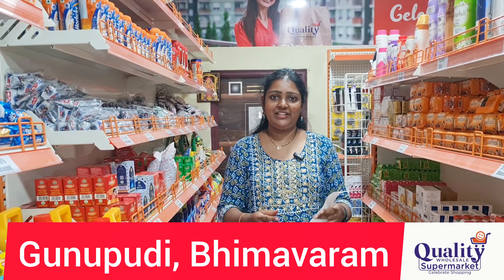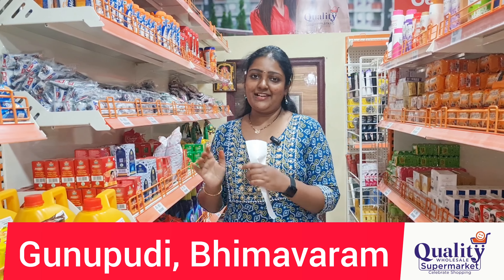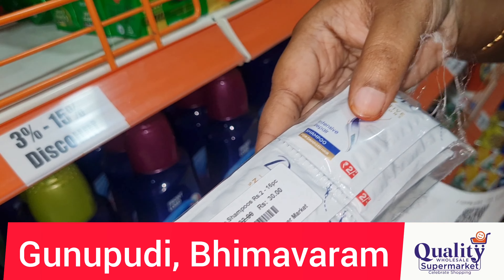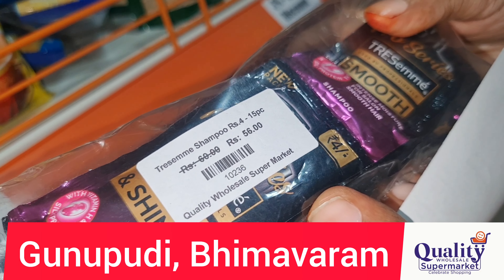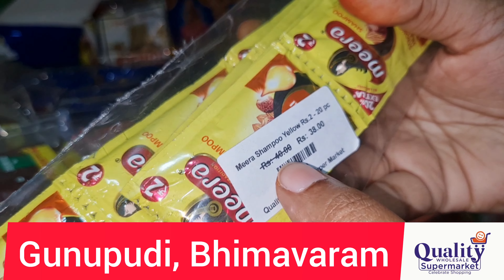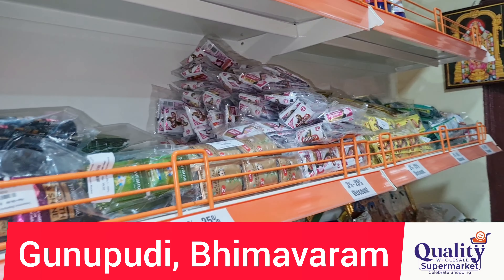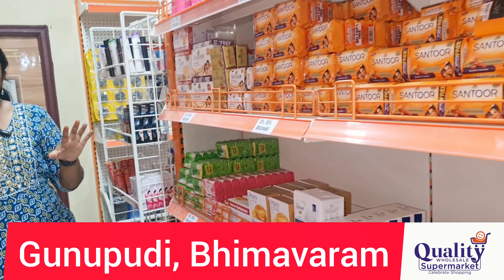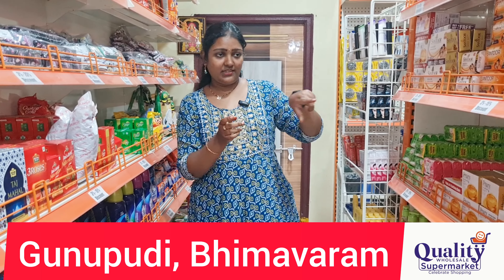మన అందరికీ ఎంతో అవసరం అయ్యే షాంపూలు మీద ఇంత డిస్కౌంట్😱 Discount on shampoos and grocery| Bhimavaram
Quality Wholesale Supermarket

👉 Location:
Taderu road,
Gunupudi, Near bridge,
Bhimavaram- 534201